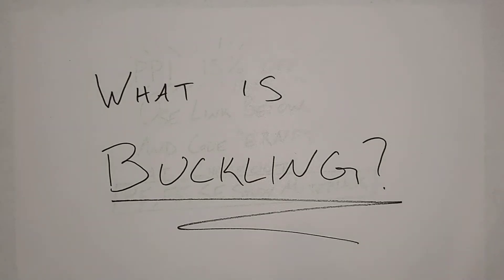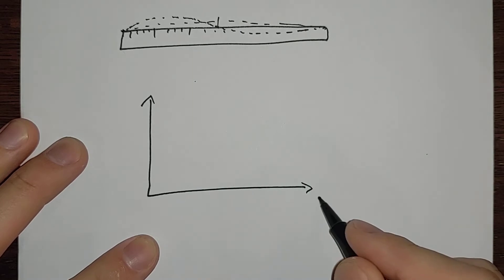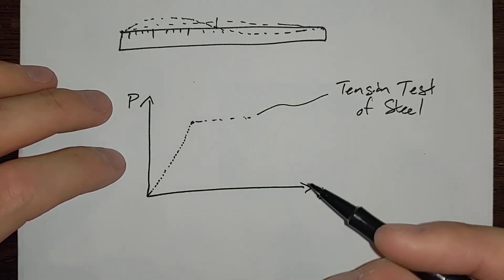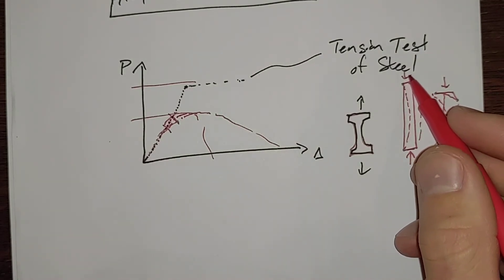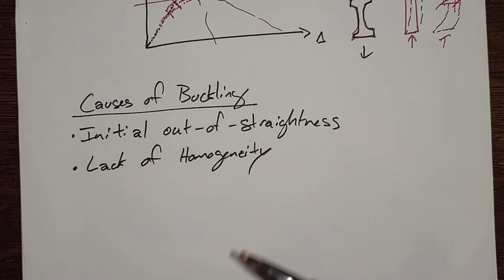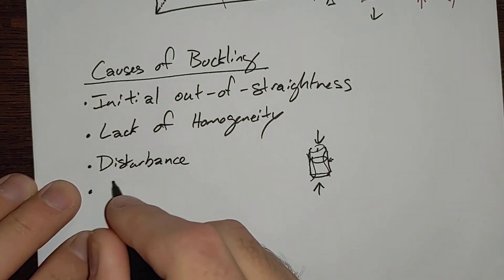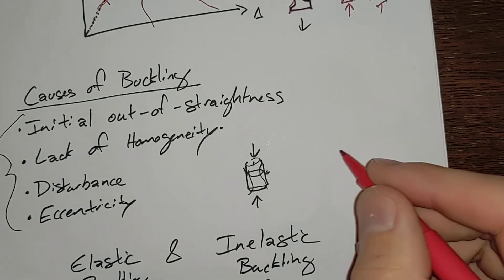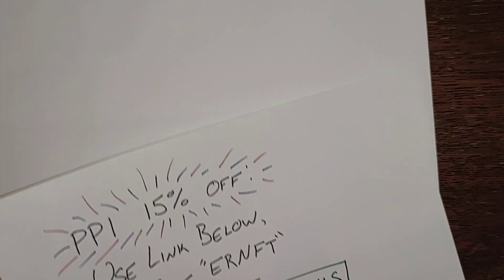What is Buckling?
Introduction to the concept of buckling in structural design.  Watch for more videos in this series to get into specifics of column buckling, lateral-torsional buckling, and local buckling in steel design.

for articles on other topics!